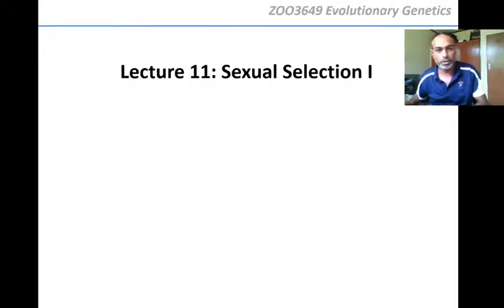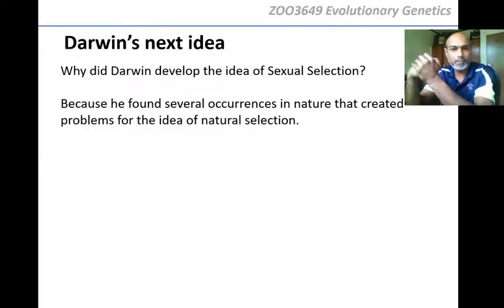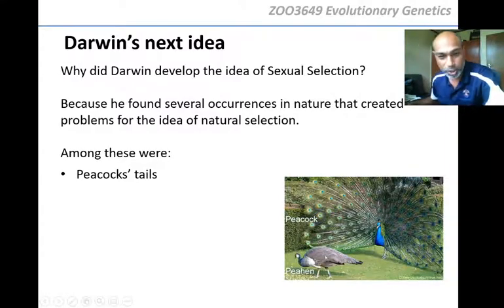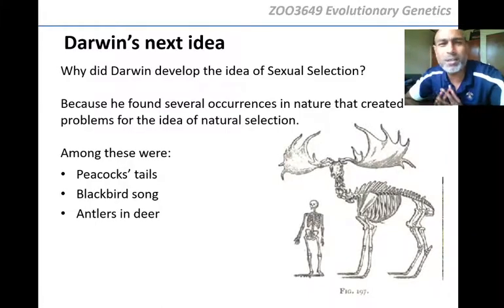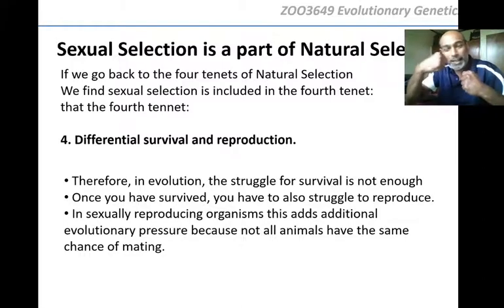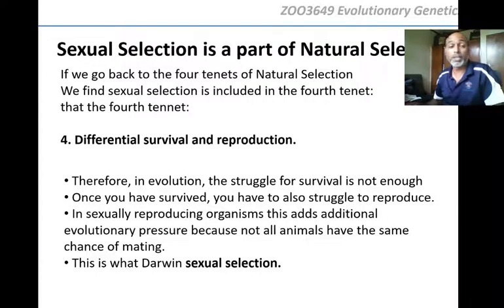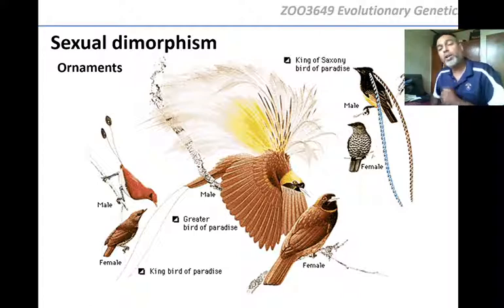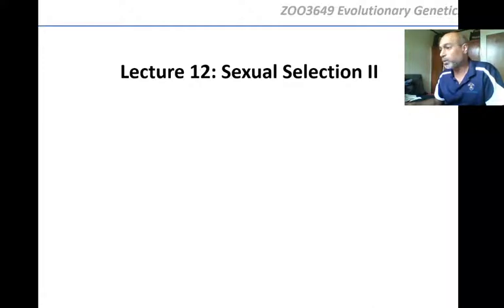Professor Yoshan Moodley | Univen | ZOO3649 Evolutionary Genetics | Lecture 11: Sexual Selection I